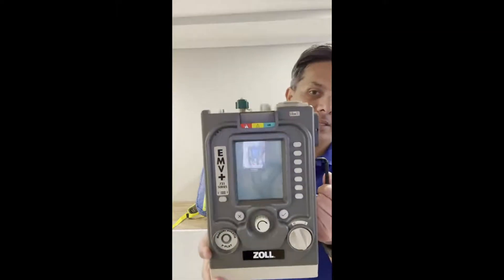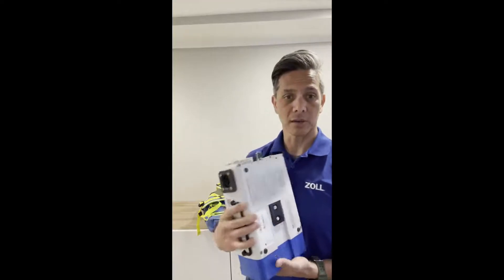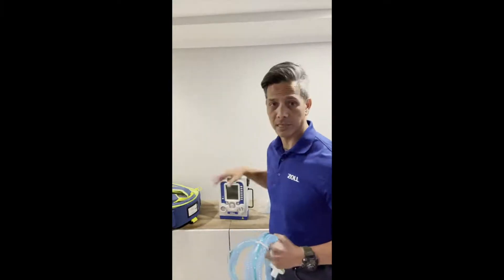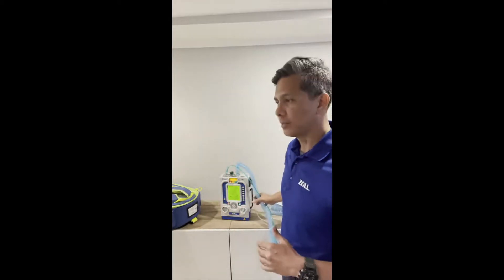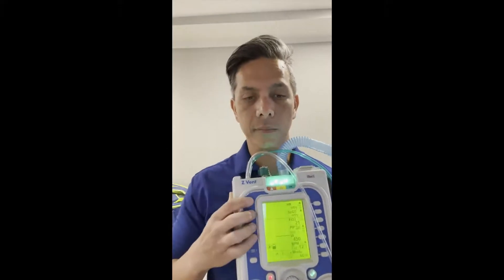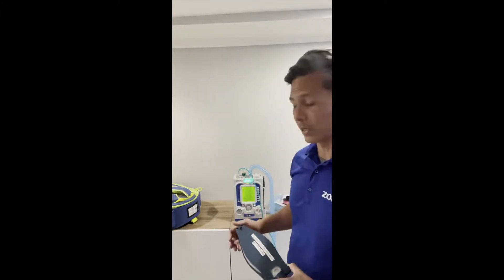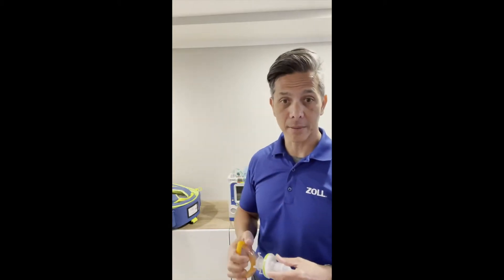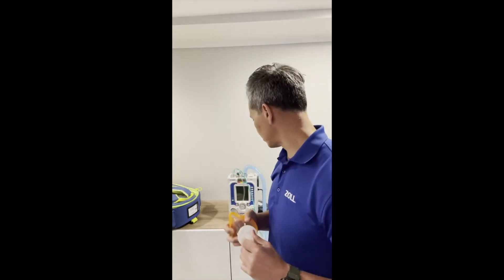Z Vent (Zoll) - Supplier Presentation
From the EMS Resuscitation Technology and Services Conference presented by EMSPurchasing .com. This is a demonstration of the Z Vent from Zoll Medical that was presented during the Ventilation in Resuscitation section of the conference that was held June 28th through July 1st, 2021.